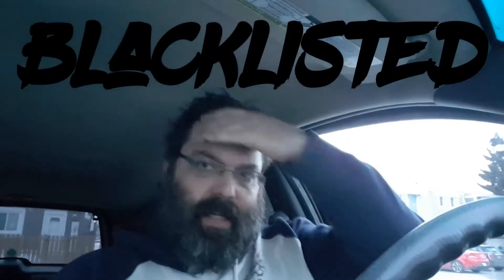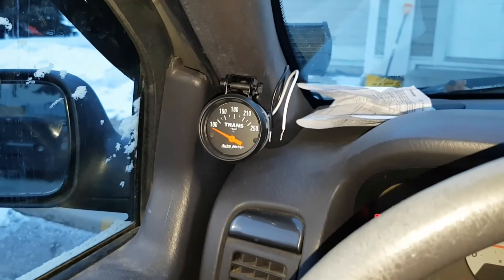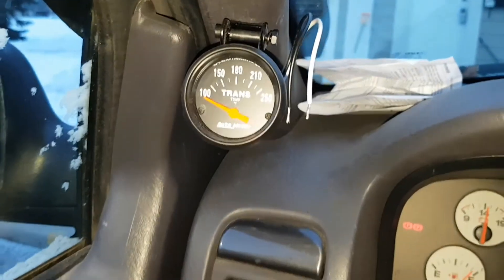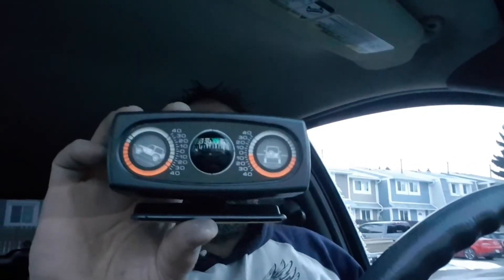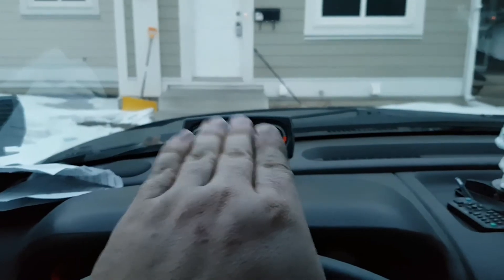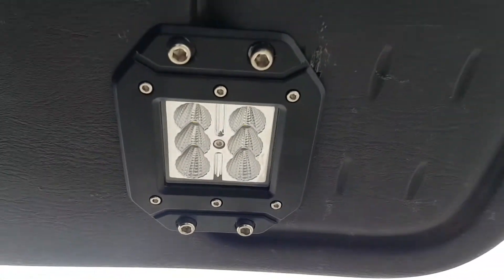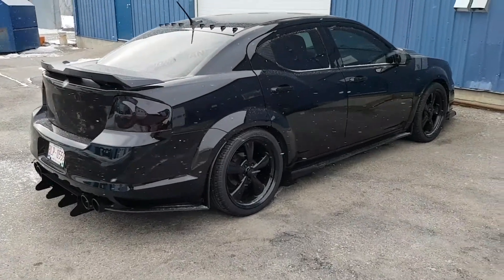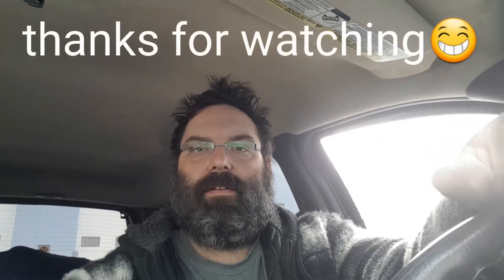Jeep Grand Cherokee WJ part 11 Mod update